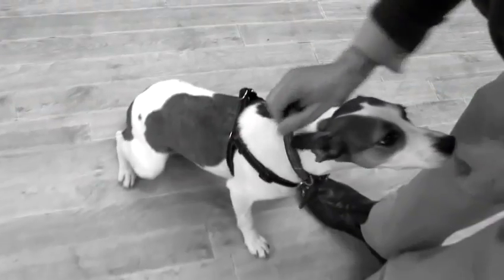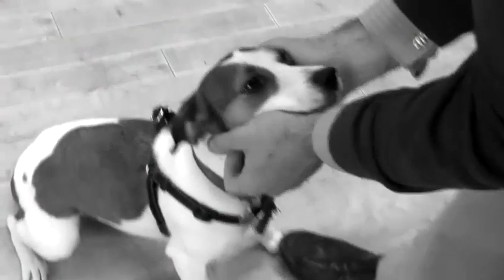How To Have Your Dog Spayed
This instructional video is a suitable time-saver that will enable you to get good at dog care. Watch our tutorial on How To Have Your Dog Spayed from one of Videojug's industry leaders.